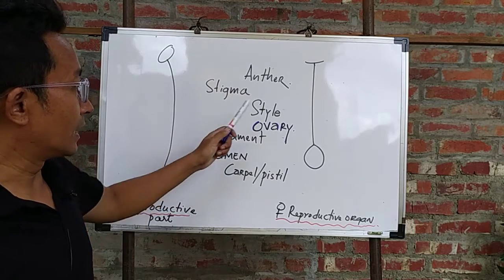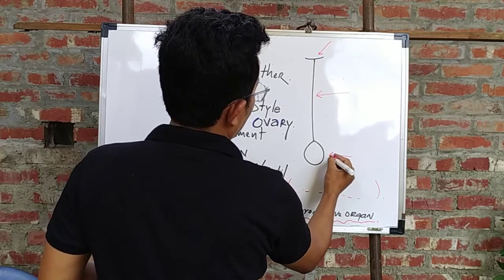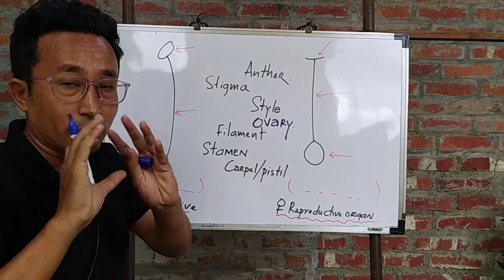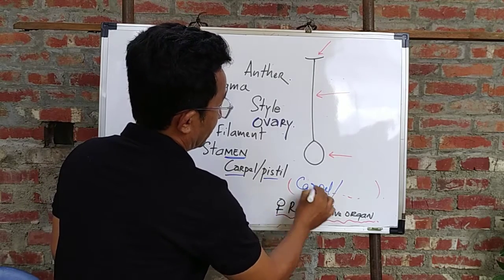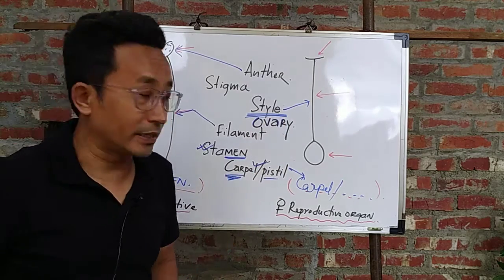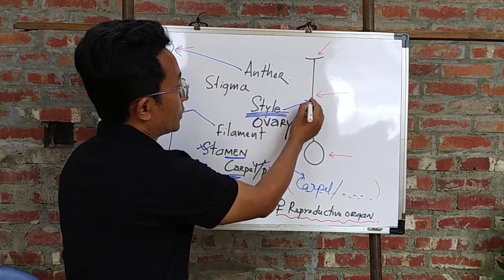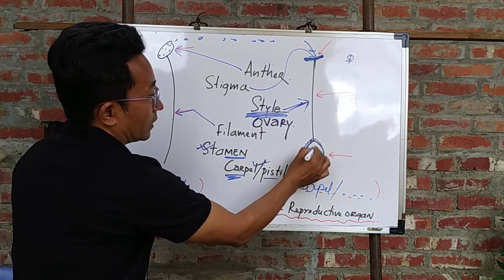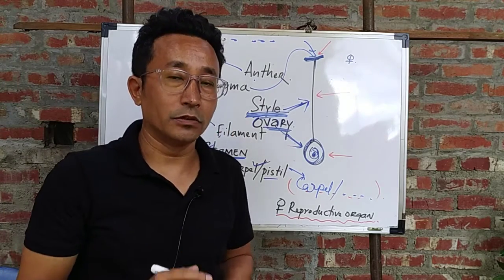Biology exercise 1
Labelling reproductive parts of a flower-first time!